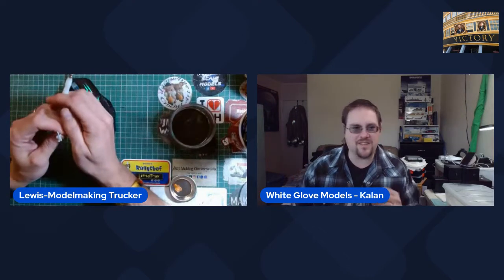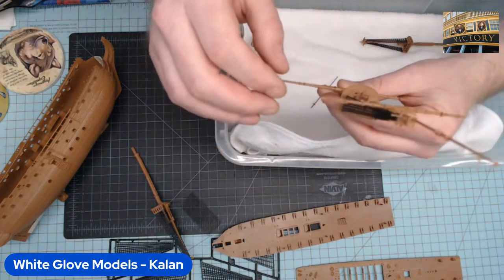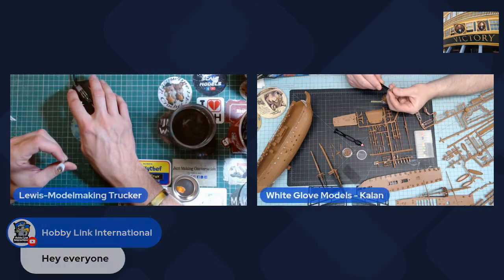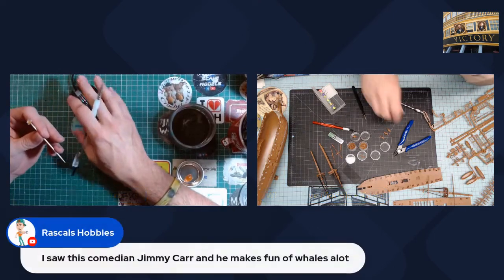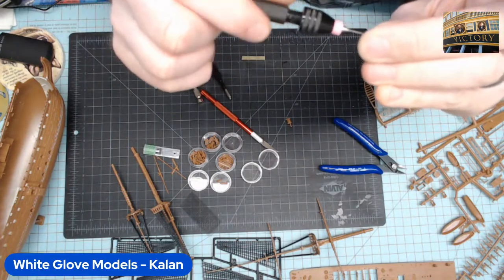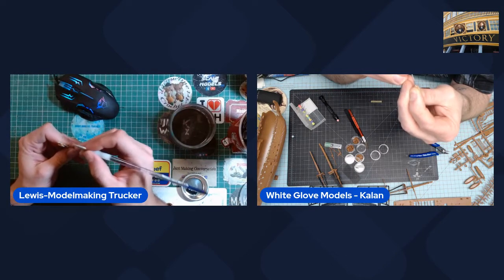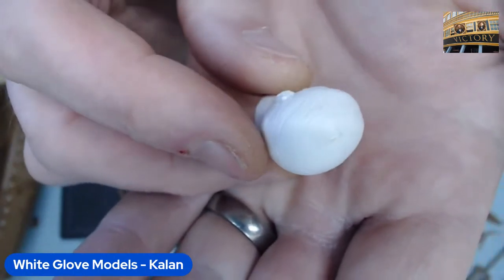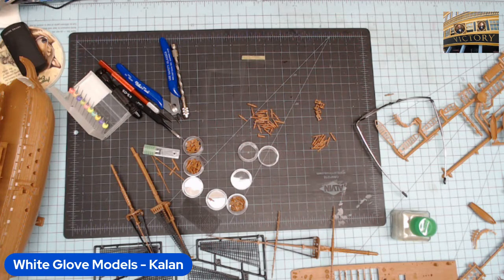Buddy Build On The High Seas - HMS Victory Build with Modelmaking Trucker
This video is of a Livestream Modelmaking Trucker and I did on his channel.

This is the second stream of our Buddy Build on the High Seas - HMS Victory

We are Building the Revell 1:225 HMS Victory as a Buddy Build, as well as for the Hobby Link International (HLI) 2022 Tall Ships Group Build.

I welcome your mail at:
Kalan Sandberg

Or if you would like to make a one-time contribution to the Channel

As a Brand Ambassador for Partwork Upgrades, I would like to pass the savings off to you.

Where I spend my time when I’m not building models or creating content: